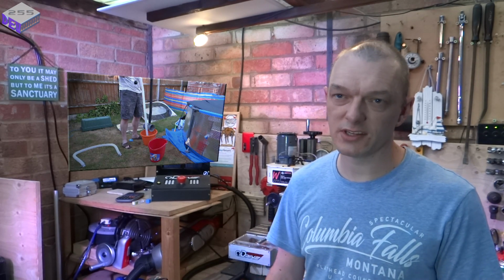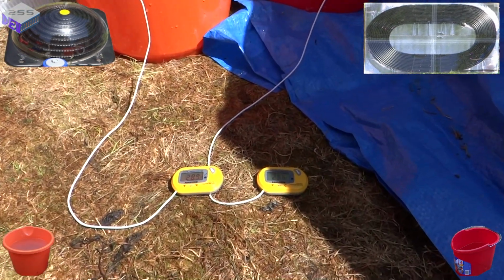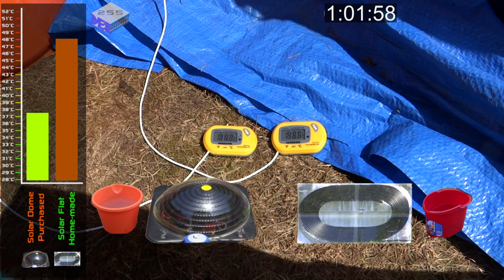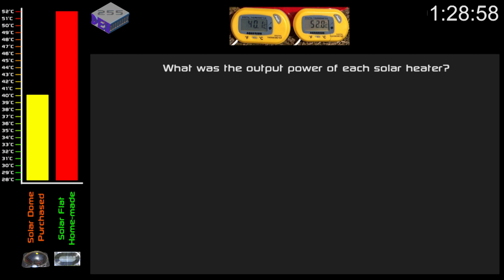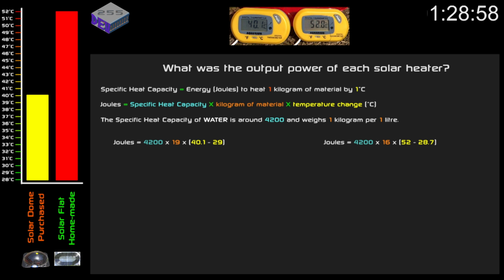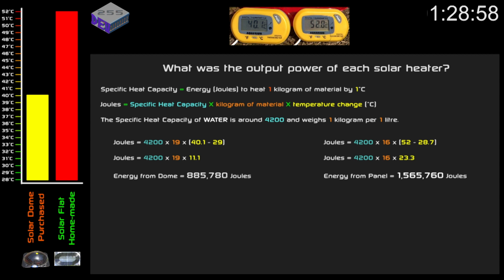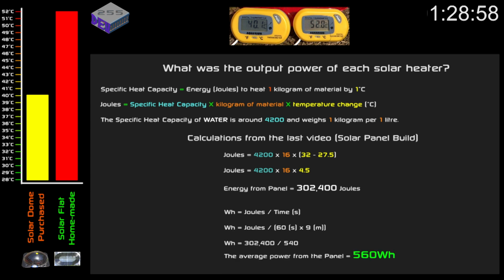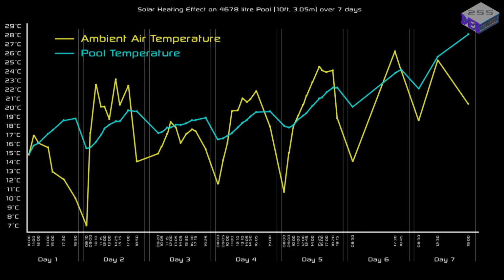2. Which Solar Pool Heater? - Homemade Vs Purchased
How does it Compare with a Purchased one?

CALCULATION MISTYPE ERROR - There is a mistype at 04:28 that shows 165Wh where this should have shown 165W/h (165W per hour) for the dome and 290W/h for the homemade panel as I wanted to show average power consumed over a 1 hour period for both devices. The actual Wh values would be calculated as: -
     Wh = Joules / (60 x 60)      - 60 seconds times 60 minutes
     Wh = Joules / 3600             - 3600 seconds
     Wh = 885,780 / 3600 = 246.05 Wh consumed over 1.5 hours for the Dome
     Wh = 1,565,760 /3600 = 434.93 Wh consumed over 1.5 hours for the Panel
(Thank you for pointing this out Wouter 👍)

*** June 2021 Update *** I have almost finished the second homemade solar panel from all the comment suggestions; this using mini-bore copper pipe mounted to an aluminium plate sprayed matt black on insulation material, then mounted within a wood frame with a glass sealed unit to keep the heat in.

In this video, I go into as much detail as needed so you can make an informed decision. Which one will you choose?

Here I show the following: -
How to calculate the energy output of each panel in Joules.
How to calculate Joules to KWh (Wh).
How much will a Solar Water Heater heat a 10ft (3.05m) pool over 7 days in the UK (calculated in Spring 2020)?
How much water each Solar System holds.

Plus I have only just realised that both panels Watt-hours reduce over the 1 and half hour test in the video, therefore if I added more water to the system, the Watt-hour value would be higher :-). I may put this in a part 3 and show some improvements to the panel.

Here, on my website, are all the items to build your own